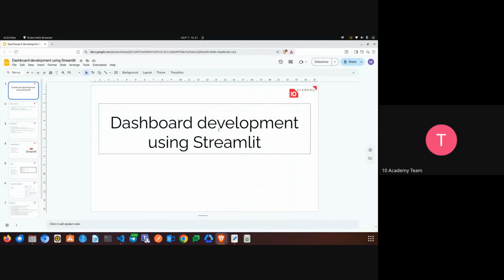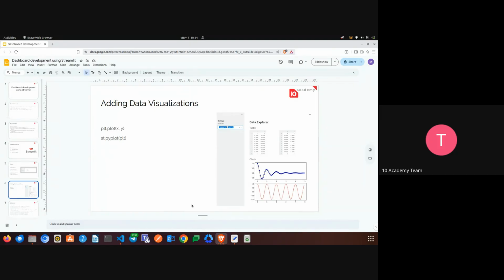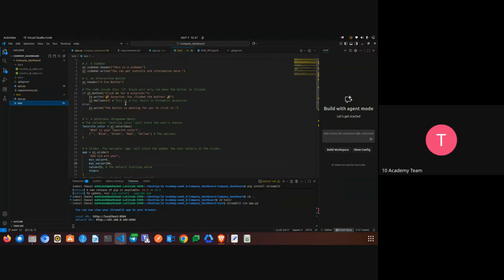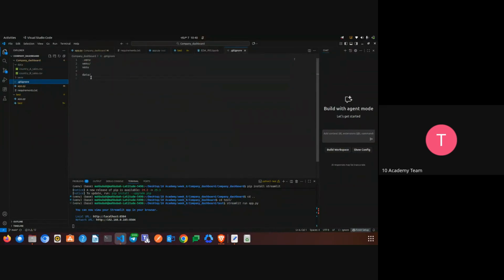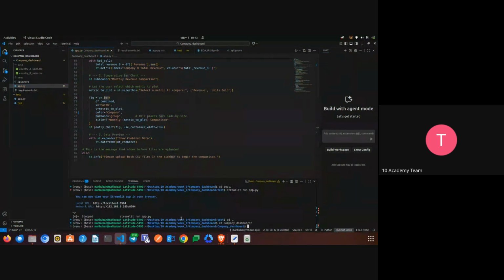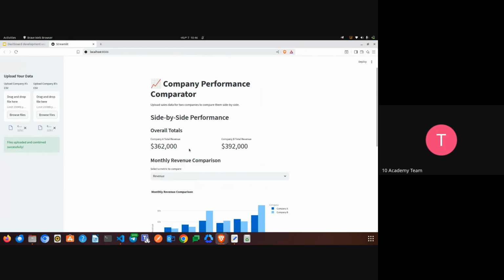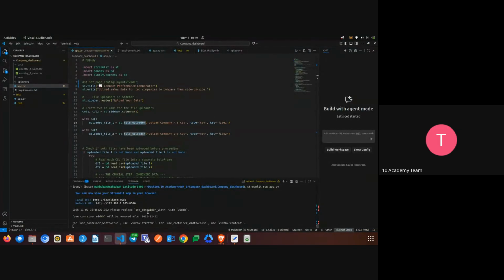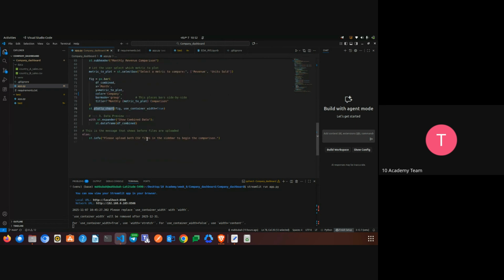Kifiya AIM 8 - Week 0 - Day3 Tutorial 1 Dashboard development using Streamlit